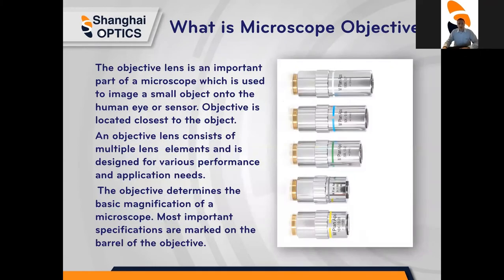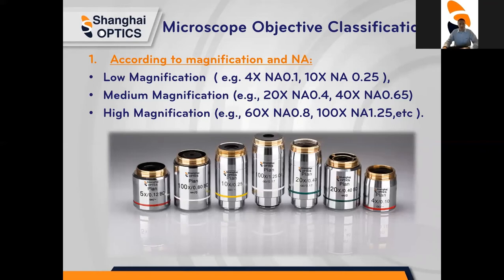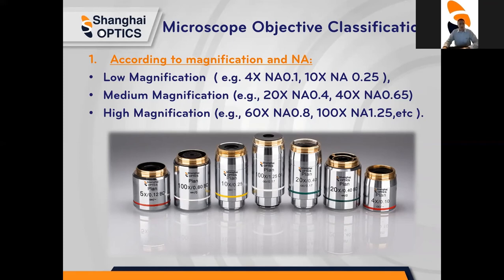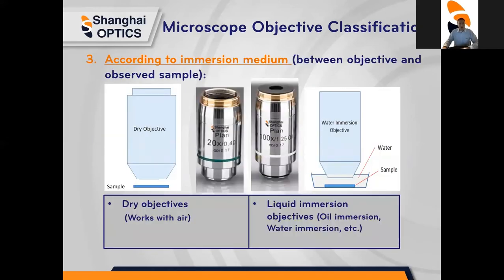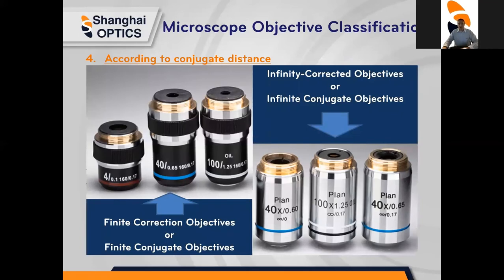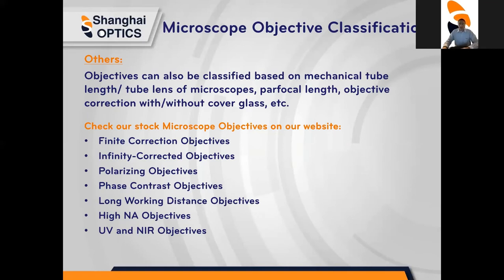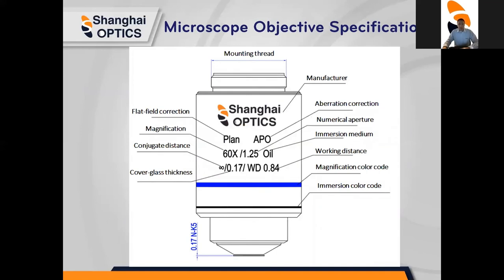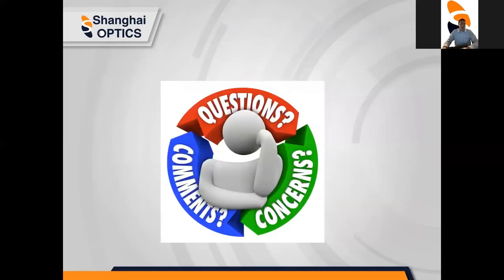Introduction to Microscope Objectives - Shanghai Optics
Explore the essential role of microscope objectives in enhancing imaging quality and magnification. In this video, we cover various types, including achromatic, plan, and apochromatic lenses, while discussing key specifications such as numerical aperture and working distance. Whether you're a seasoned researcher or new to microscopy, this concise overview will help you choose the right objective for your applications, improving your microscopy experience.

Please contact Shanghai Optics today for assistance on your next project.